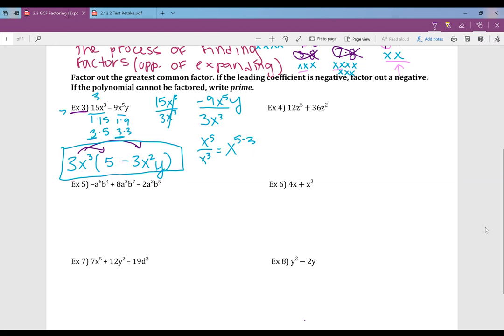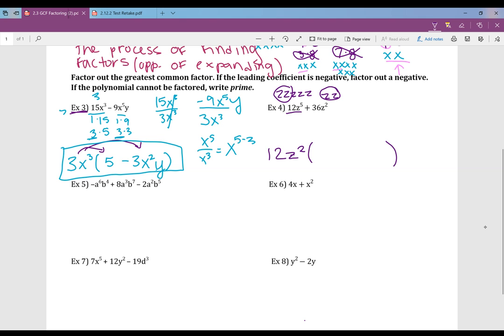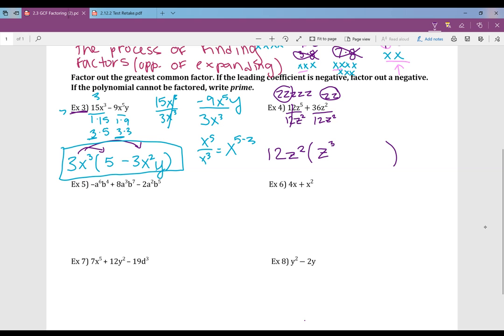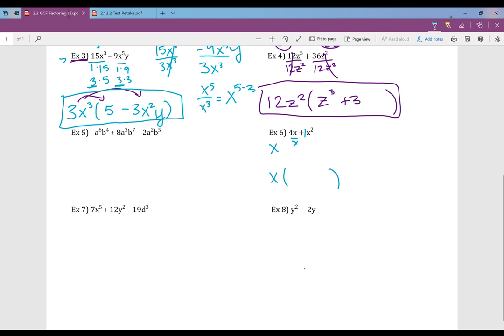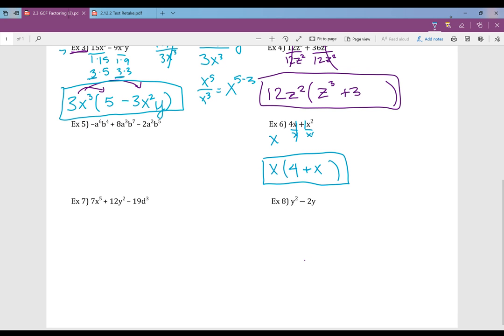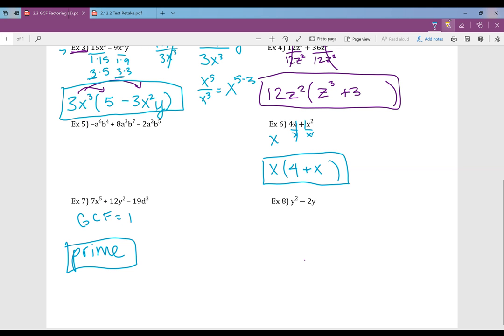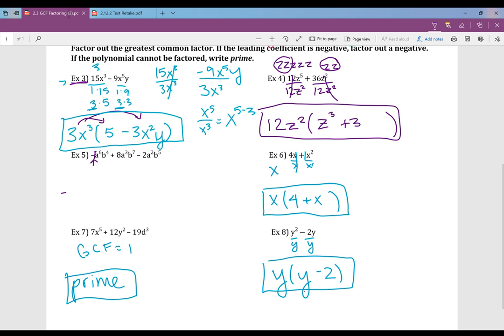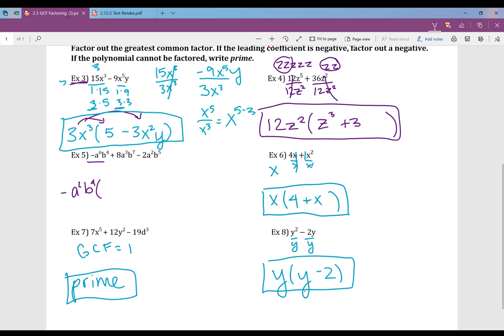2.3 GCF Factoring (Video #2)